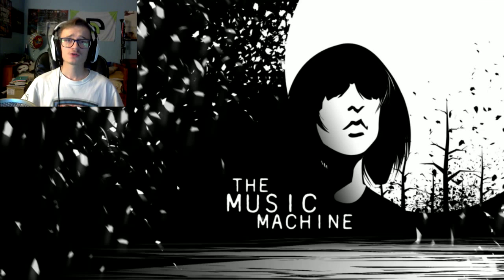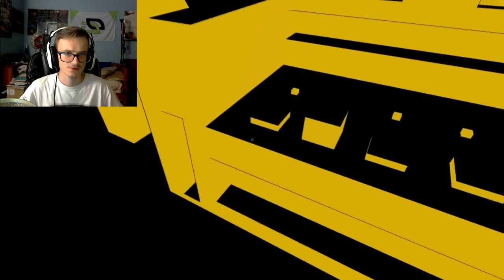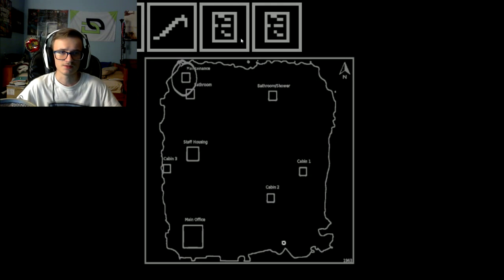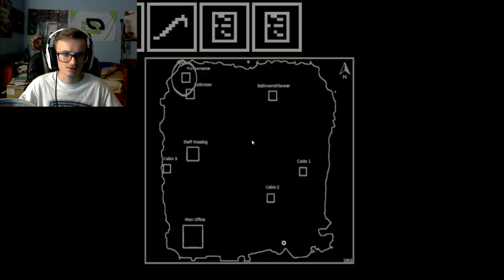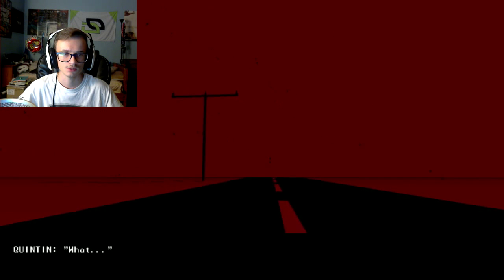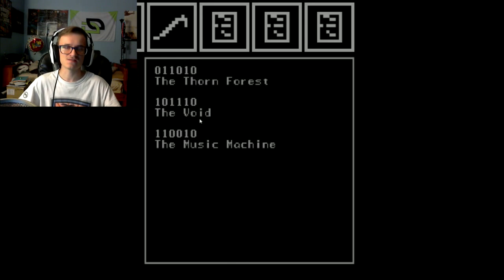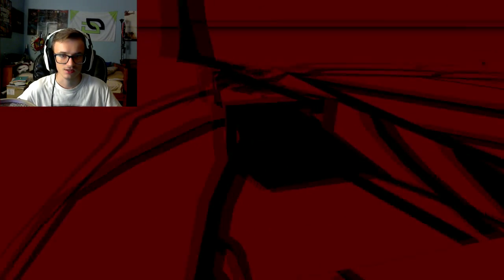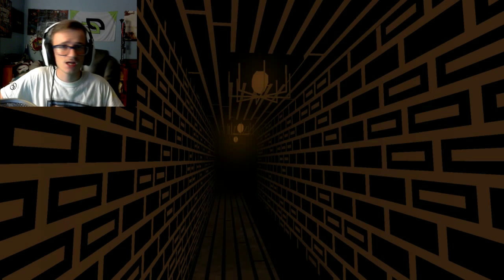| The Music Machine | Part 2 | Lost and Confused |